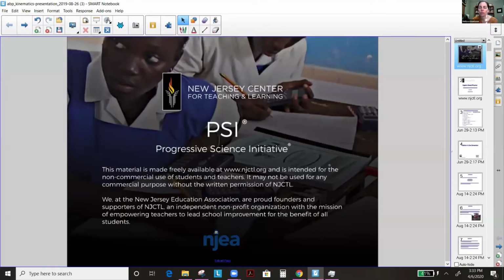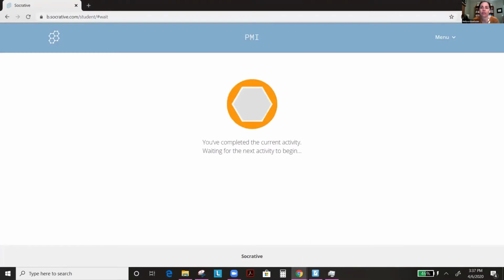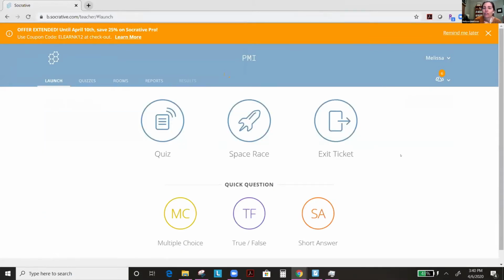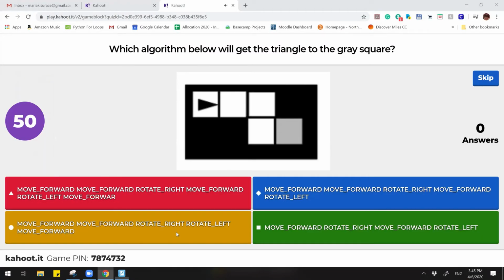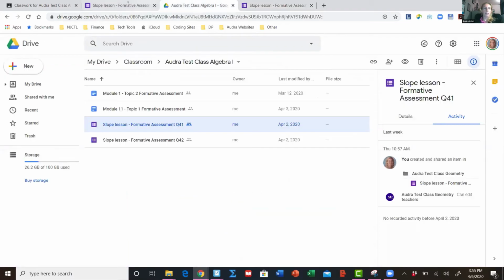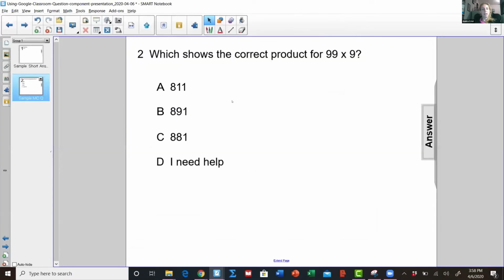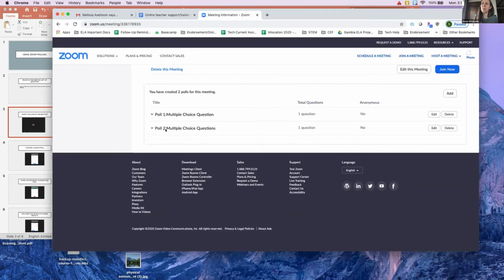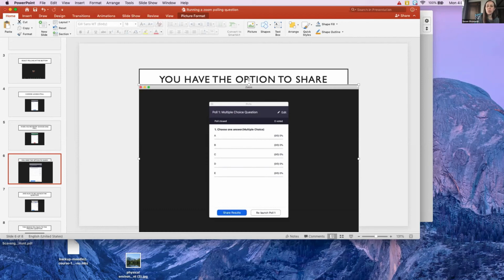Tips for Formative Assessment During Synchronous Online Instruction